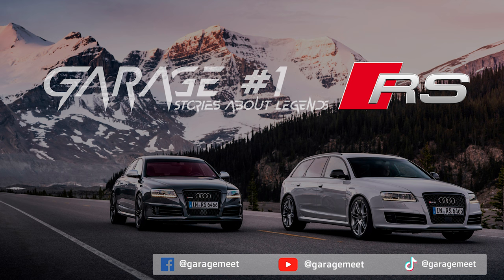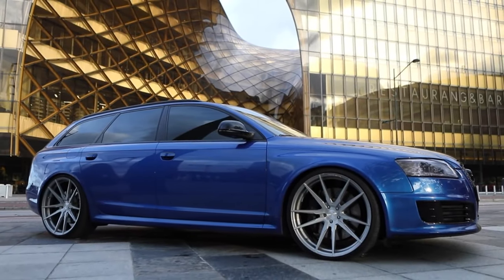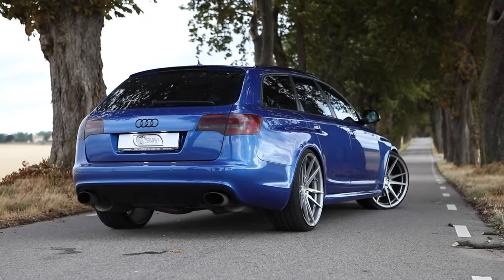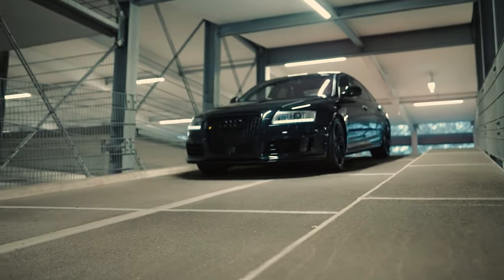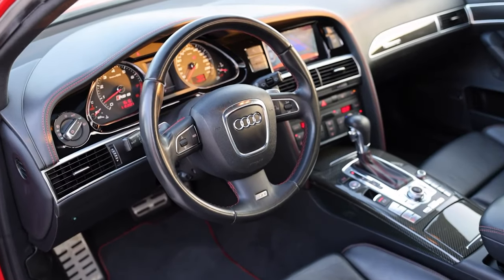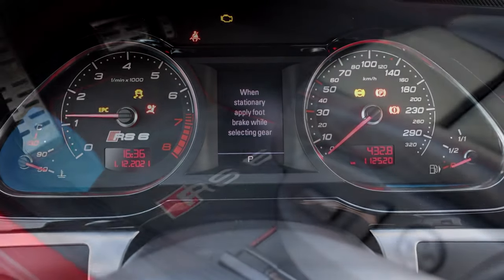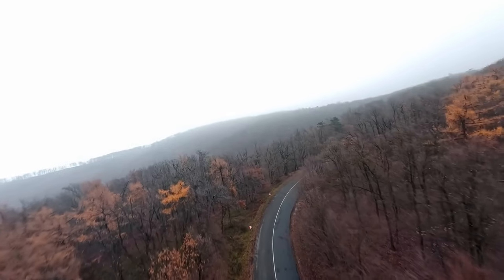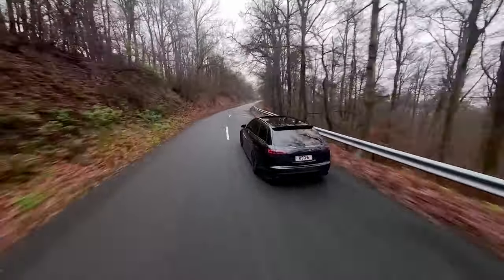Garage #1 Stories about legends - Audi RS6 C6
This is the story about most iconic cars in the world! In this episode you will see Audi RS6 C6!

Content for this story has been taken from this video authors. I want to say thank you to them!